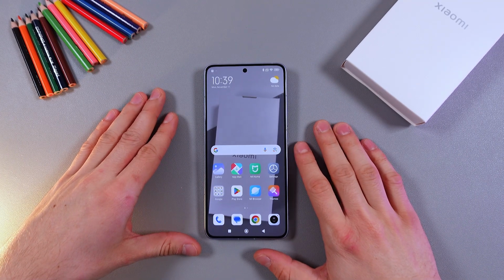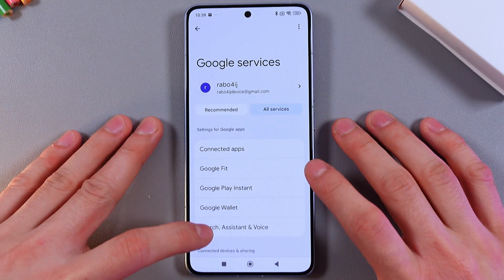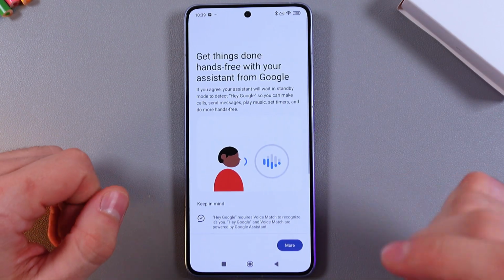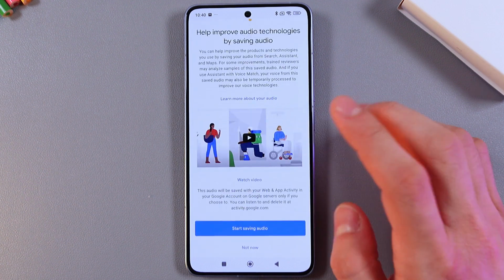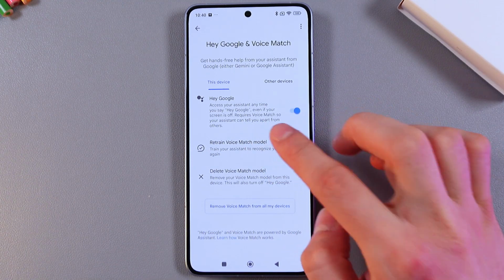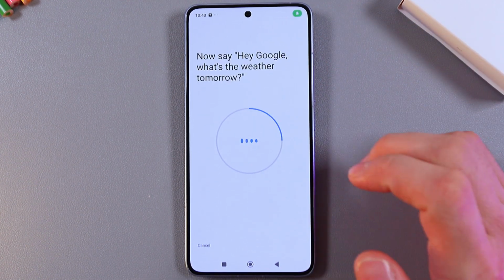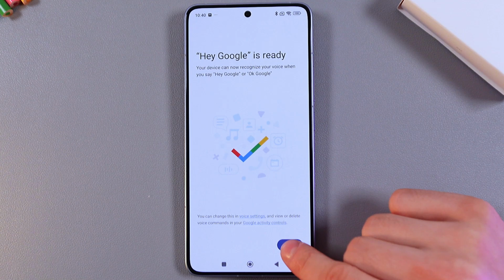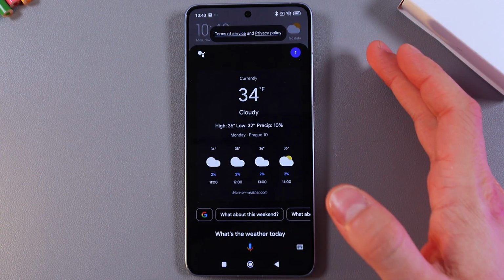How to Turn On/Off Hey Google on Xiaomi 14T Pro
Learn how to activate or deactivate the "Hey Google" feature on your Xiaomi 14T Pro. This step-by-step guide will walk you through the process of controlling voice commands, ensuring your device responds exactly how you want it to. Whether you're turning it off for privacy or optimizing voice functionality, this video shows you how to get it done quickly.